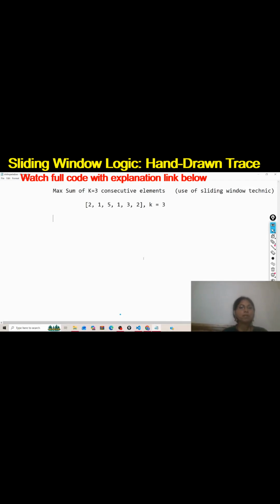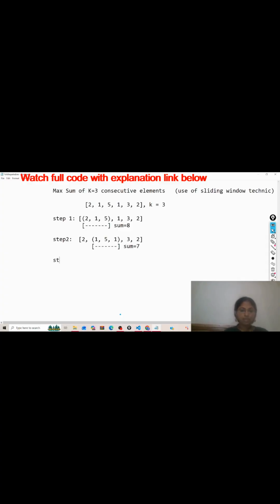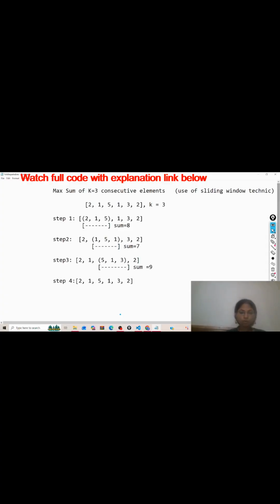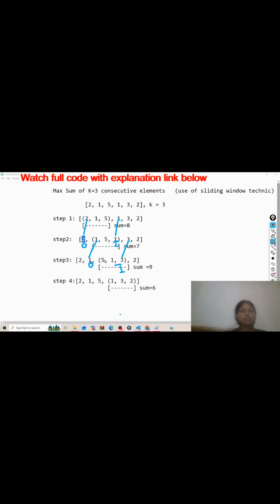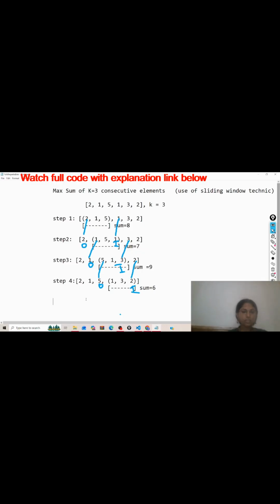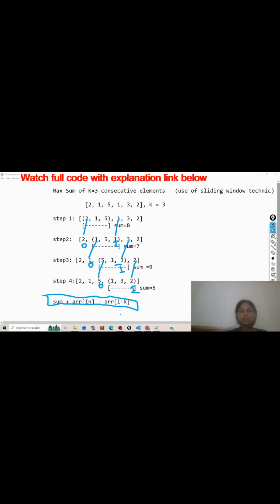Sliding Window Algorithm Explained: A Visual Step-by-Step Guide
In this video, I’m taking a different approach to teaching the Sliding Window pattern. Instead of jumping straight into VS Code, we are going to trace the logic on paper.

Visualizing how the 'Left' and 'Right' pointers move is the 'Aha!' moment every developer needs. Once you see the movement, the code becomes easy to write.